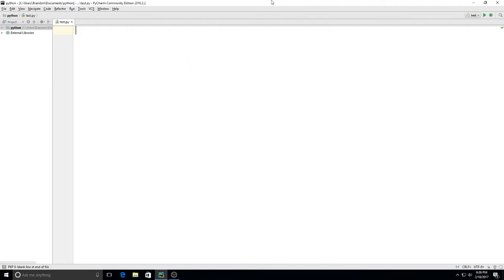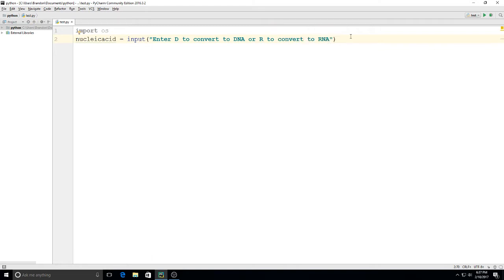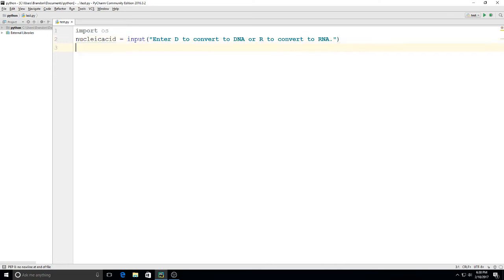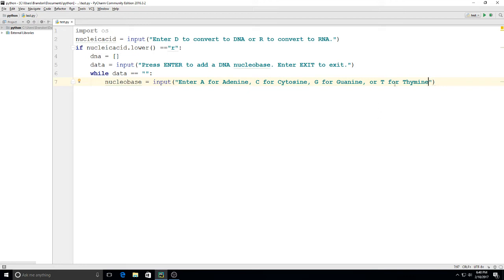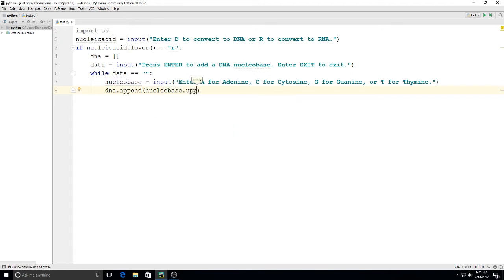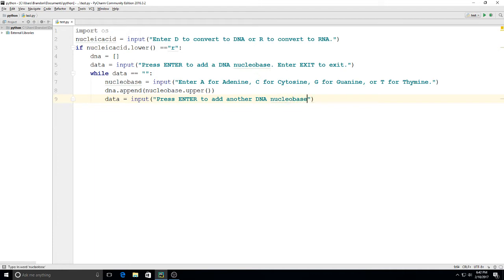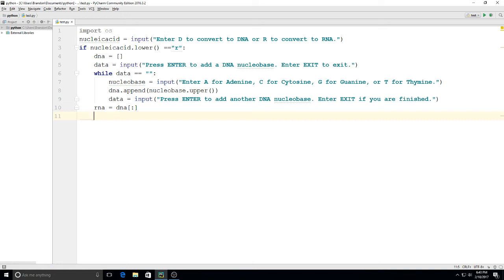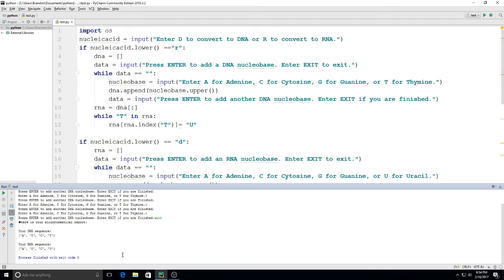Python Practice: DNA RNA Bioinformatics Converter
Using Python to convert RNA to DNA and DNA to RNA.  Bioinformatics.  This uses lists, appending lists, slicing lists, finding and replacing information in lists, if statements, while loops, and more.